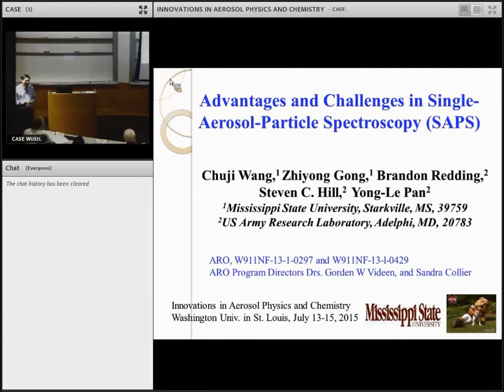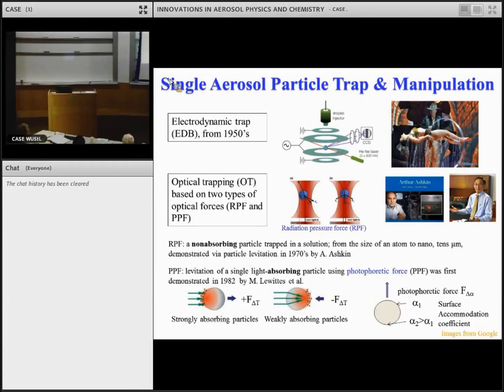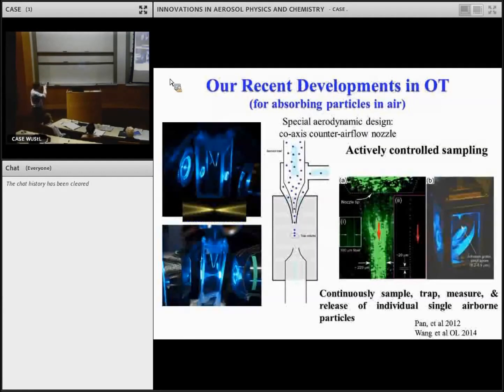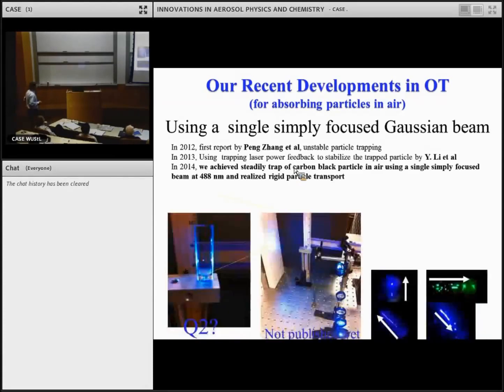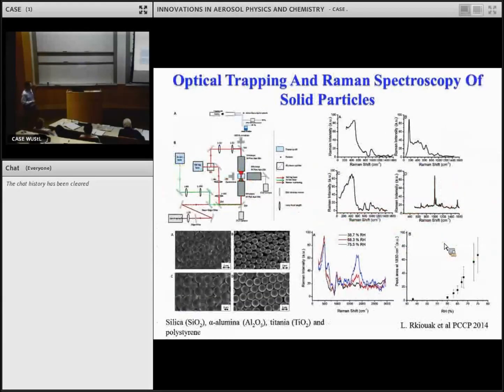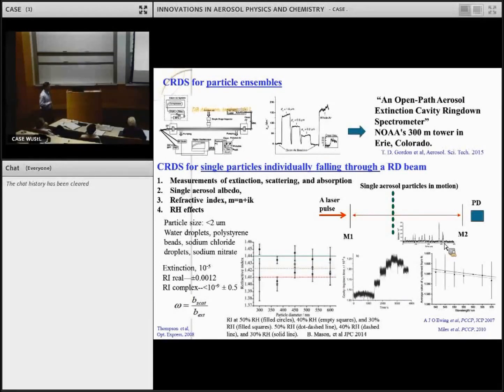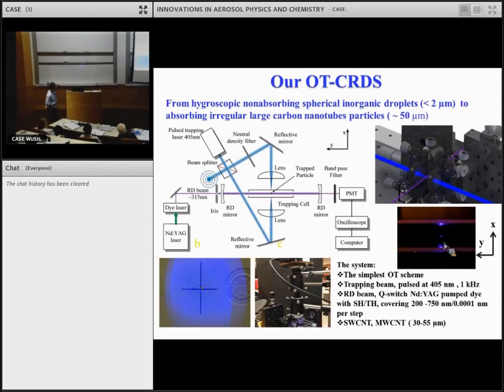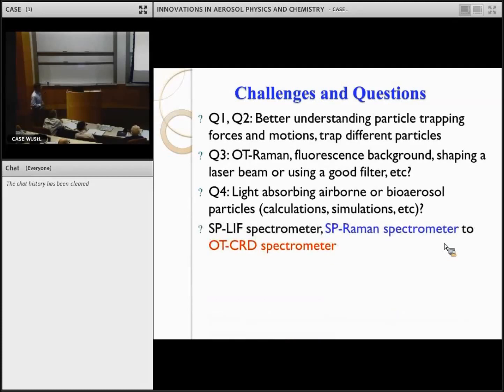Chuji Wang‘s Presentation at Washington University